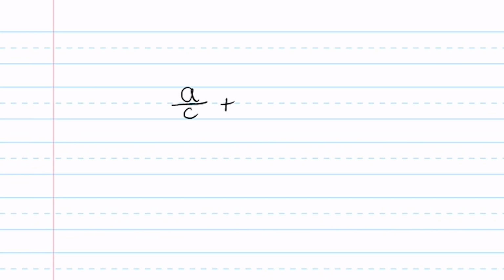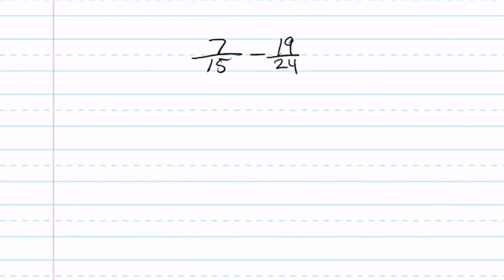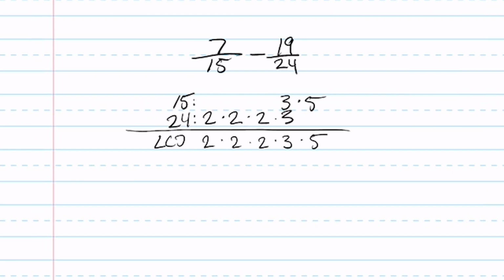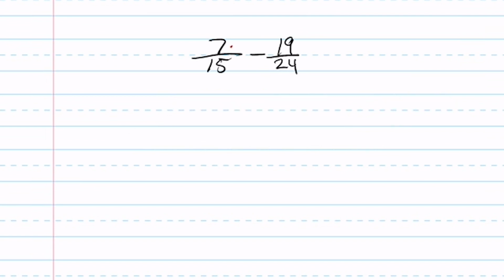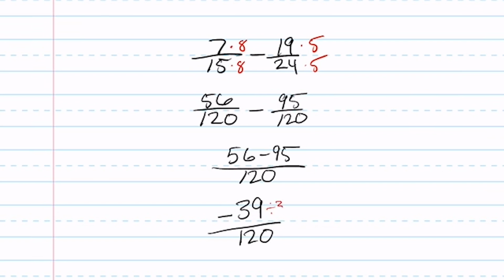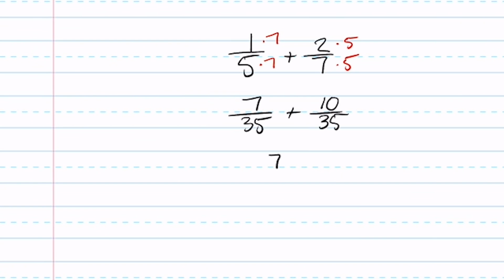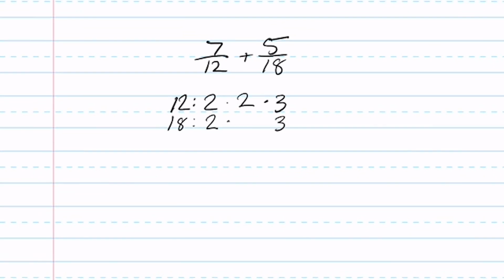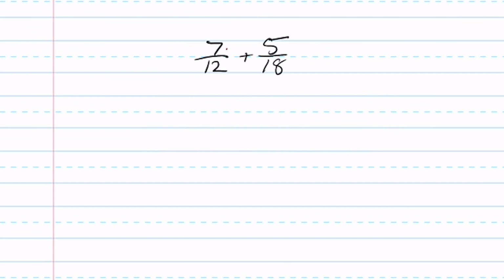Adding and Subtracting Fractions with Different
How to add and subtract fractions with different denominators. This video explains, step by step, how to add and subtract fractions with unlike (or different) denominators.